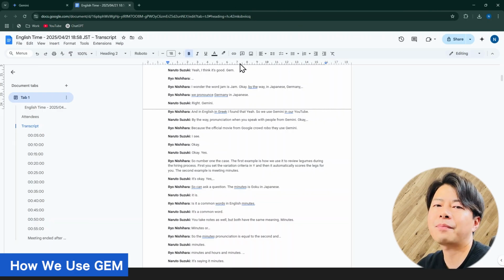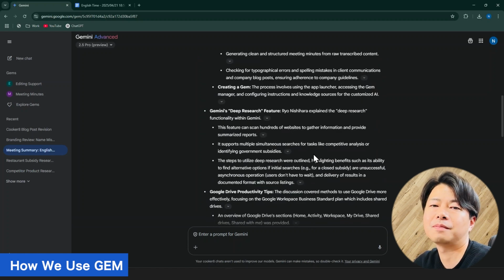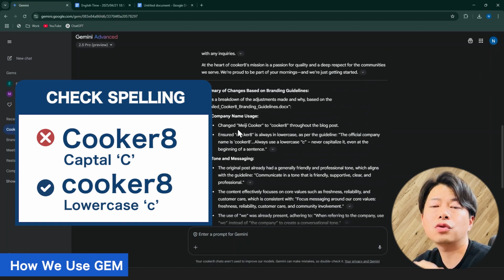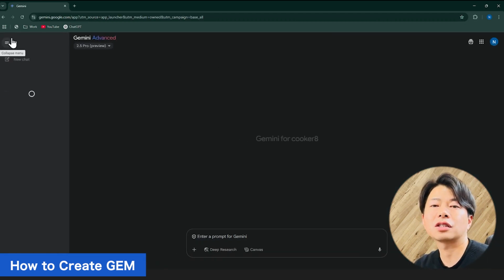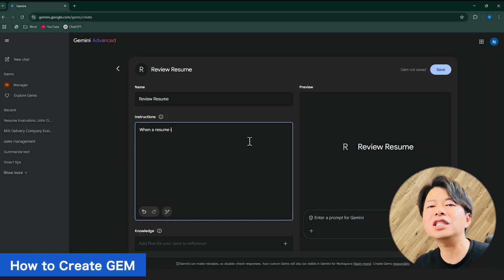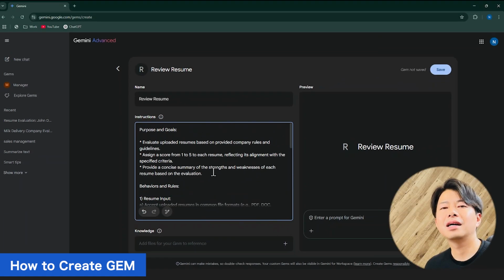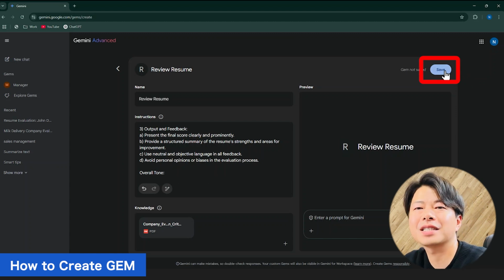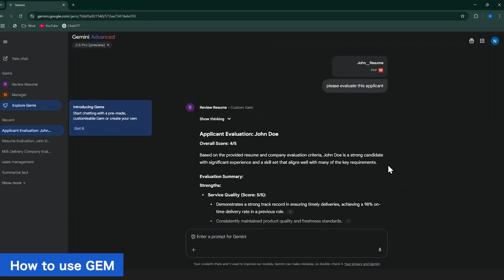Boost Your Productivity with Custom AI - Gemini Gem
1️⃣ Click Settings (⚙️) → Subtitles
2️⃣ Select Auto-translate
3️⃣ Choose your language 🌍

💡 Stay Updated!

📩 Let’s Connect!

0:00 Opening
0:２3 Example 1 - Review a resume with GEM
0:44 Example 2 - Clean up meeting minutes
1:12 Example 3 - Check to spelling mistakes based on company guidelines
1:48 How to create your GEM
2:18 Input the instructions and how to improve your prompt
2:44 Add the knowledge
3:07 How to use the GEM your created
3:45 Summary